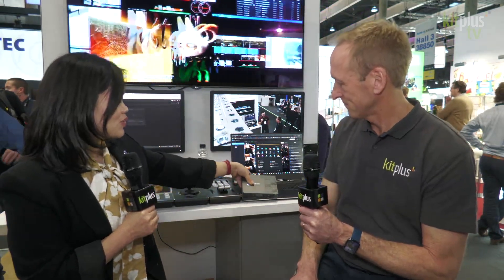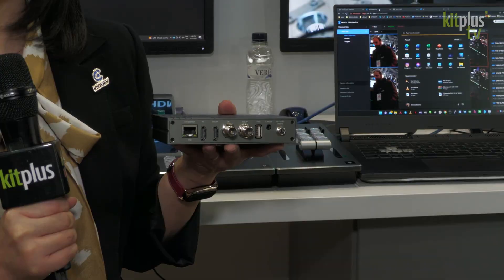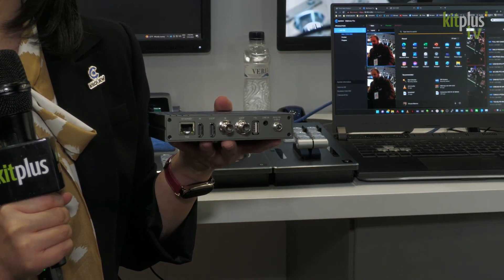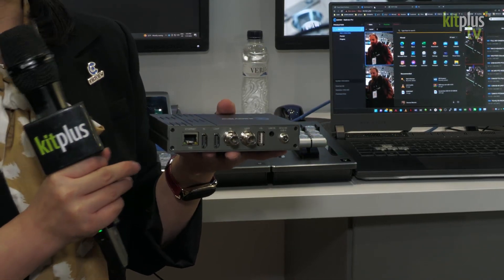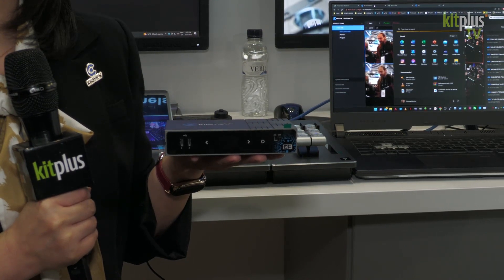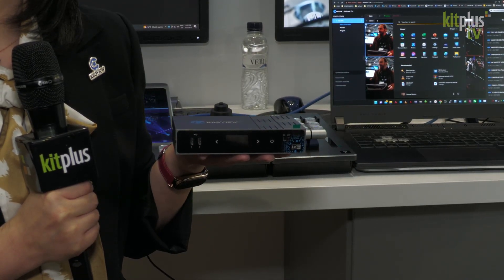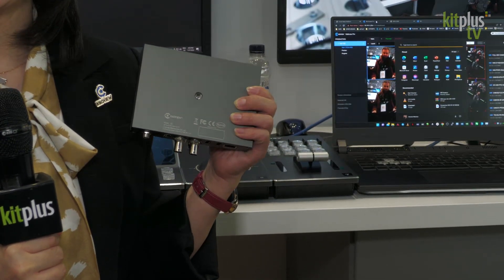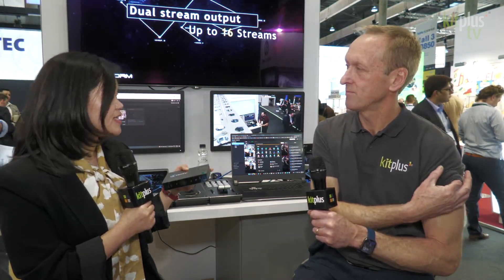The Kiloview E3 & N6 at ISE 2023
Earlier this year, we have launched the dual-channel 4K HDMI & 3G-SDI HEVC video encoder-E3, plus the full-functional NDI converter- Kiloview N6.
Watching this video to learn the converters inside out from our VP Judy Zuo at Hall 5, ISE 2023.